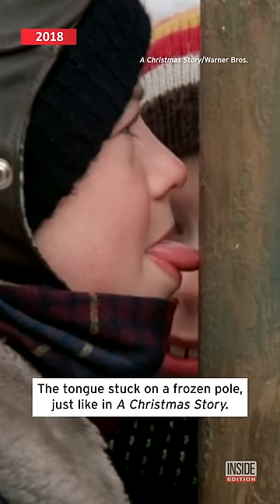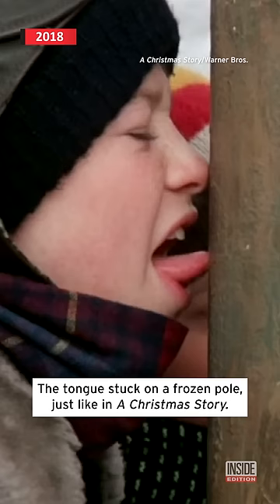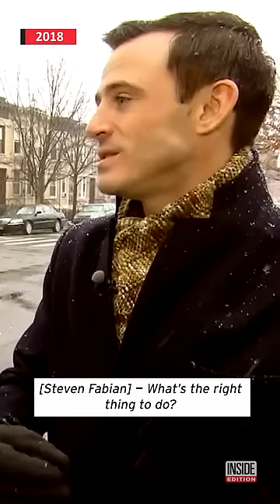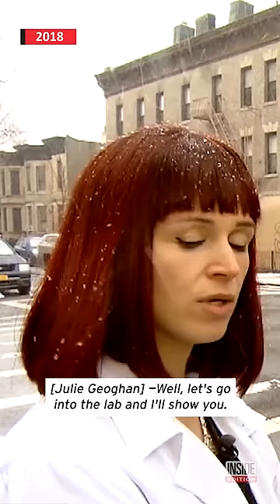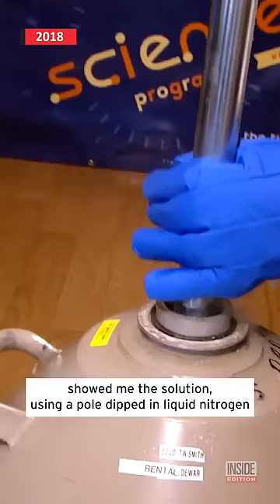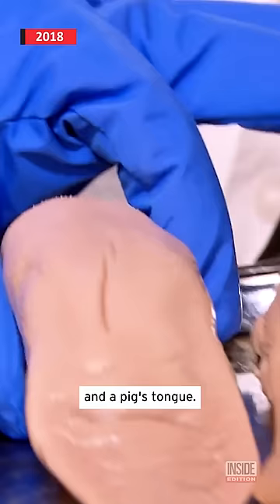How to Get Your Tongue Off a Frozen Pole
If your tongue gets stuck on a frozen pole, how do you remove it safely? An expert at "The Tiny Scientist" in Brooklyn, showed Inside Edition's Steven Fabian the solution.